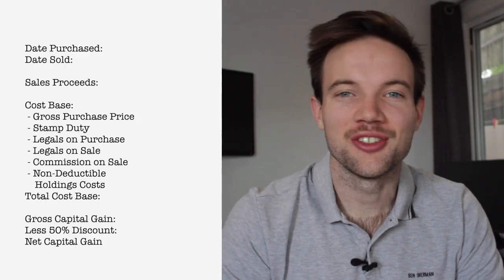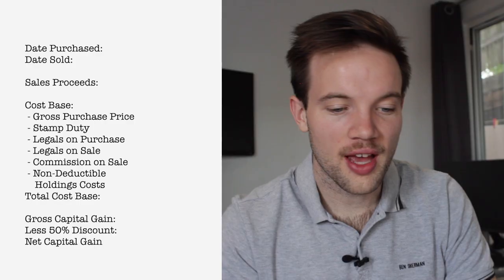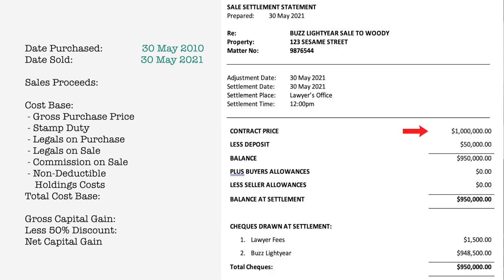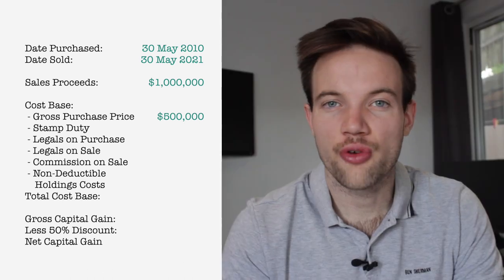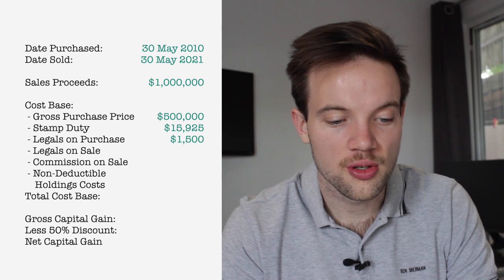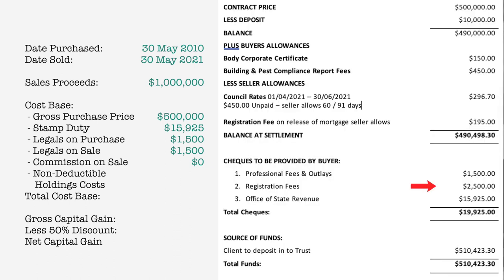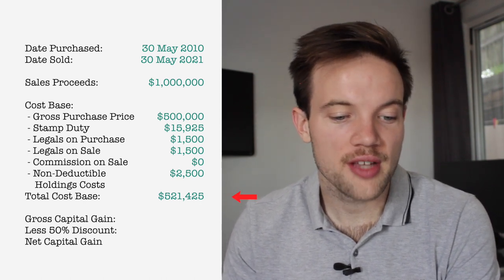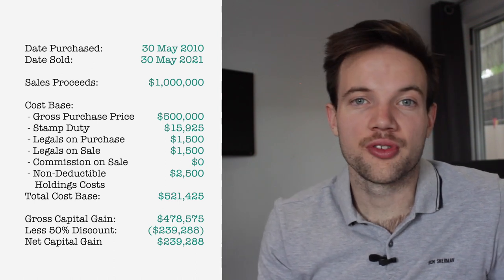How to Calculate Capital Gains Tax on an Investment Property (2021)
When you sell an investment property, you need to consider the Capital Gains Tax you will owe. In this video, I'll run you through a basic example of how you can calculate the capital gains tax on an investment property in Australia.

How to Calculate Capital Gains Tax on Investment Property (THE FORMULA):

 - Date Purchased
 - Date Sold

 - Sales Proceeds

 - Cost Base
   * Gross Purchase Price
   * Stamp Duty
   * Legals on Purchase
   * Legals on Sale
   * Commission on Sale
   * Non-Deductible Holding Costs

 - Gross Capital Gain
 - Net Capital Gain